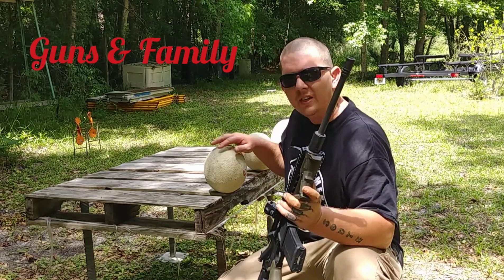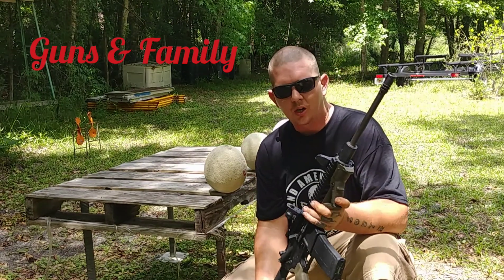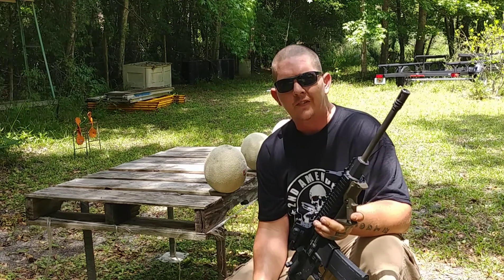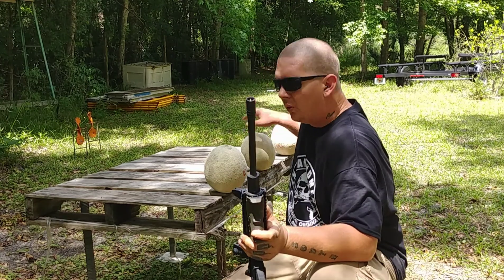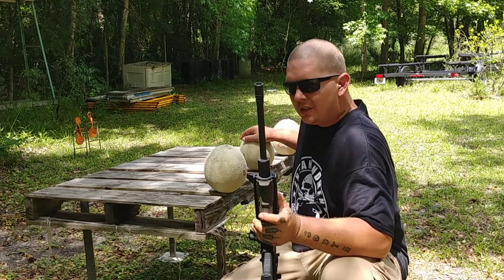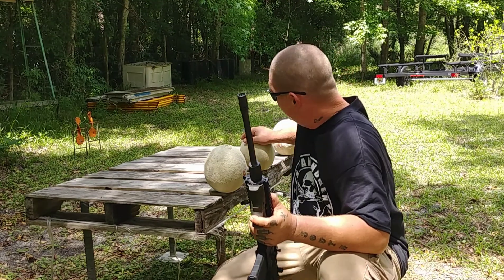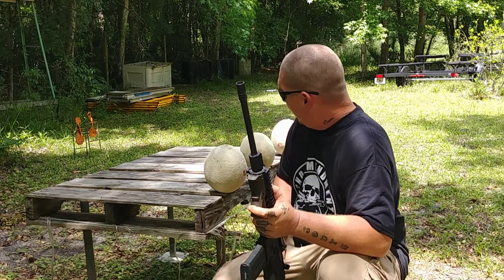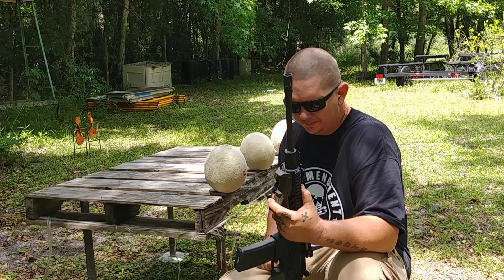Guns & Family (rifles vs melons) PART 2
See what AR 15 does to melons with 55gn FMJ and then a fiocchi 50gn BT